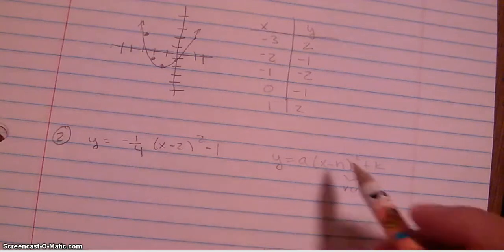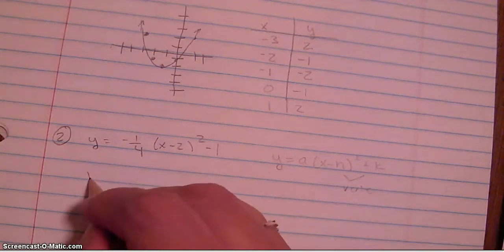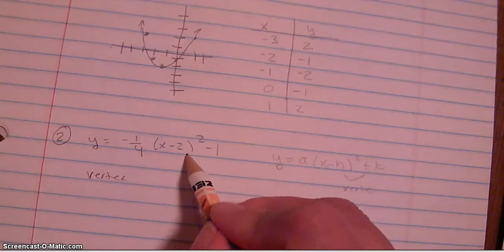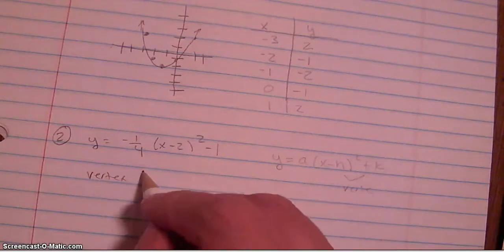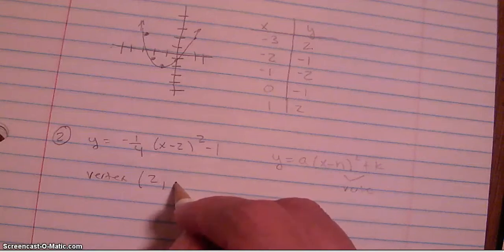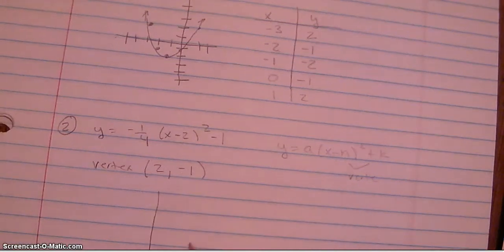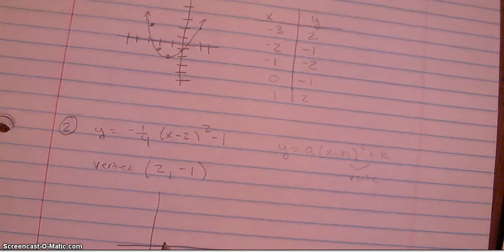Finding Vertex and Graphing in Vertex form